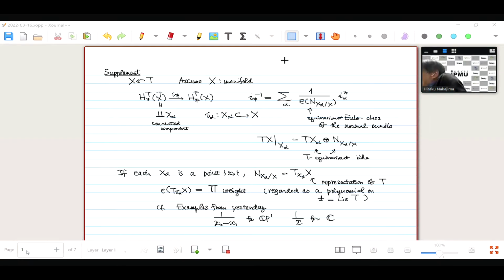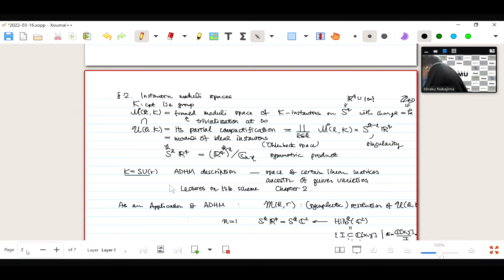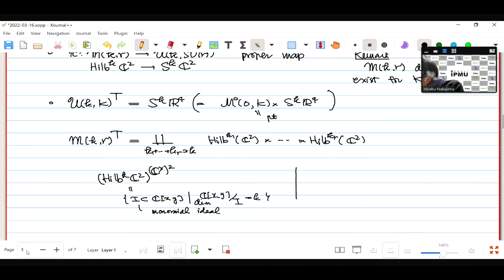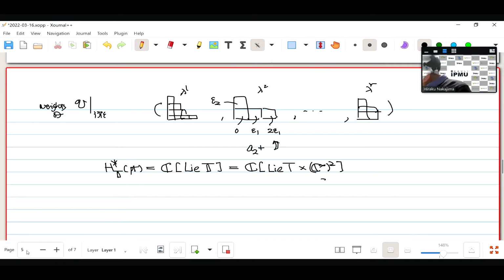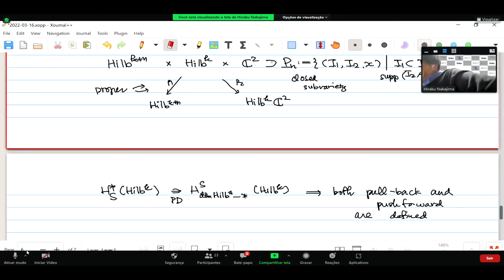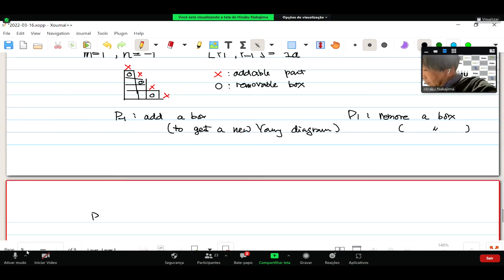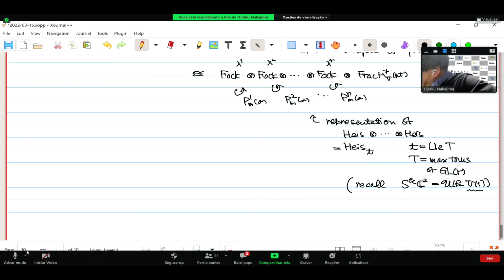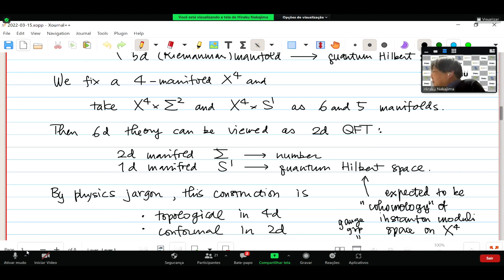International School on Representation theory, Vertex and Chiral Algebras - H. Nakajima - Lecture 02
International School on Representation theory, Vertex and Chiral Algebras

Speaker: S. Gukov - H. Nakajima - "Instanton moduli spaces and W-algebras"

The School will be focused on the representation and structure theory of vertex algebras, with emphasis on the modular tensor categories constructed as representations of vertex algebras.